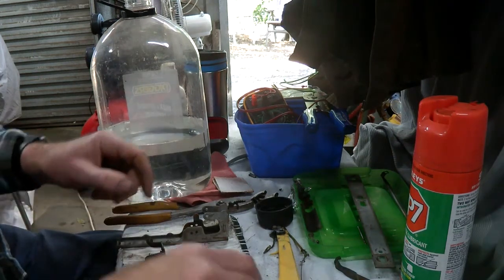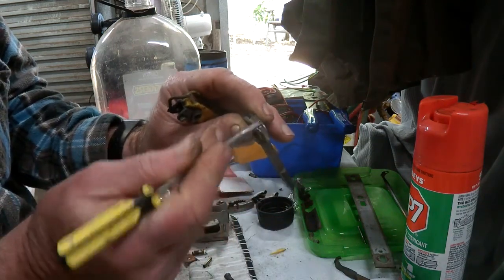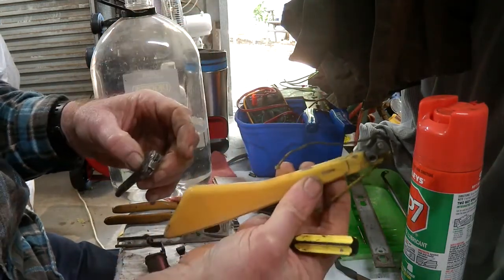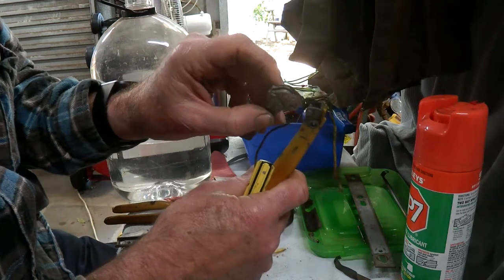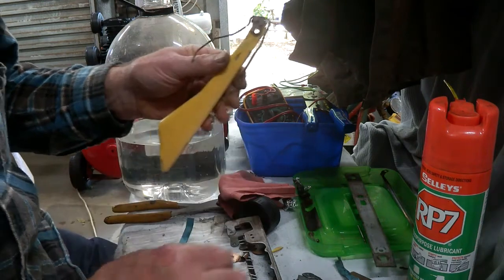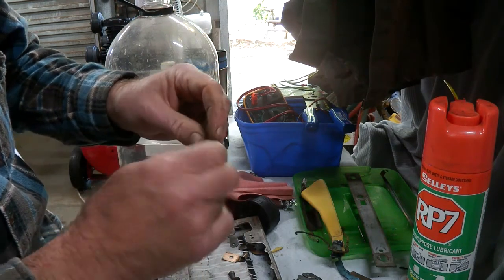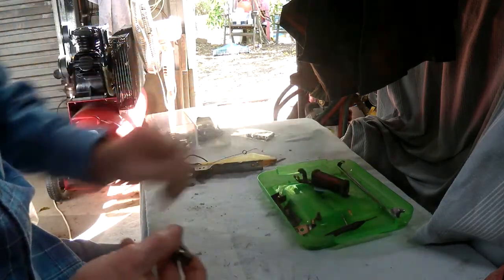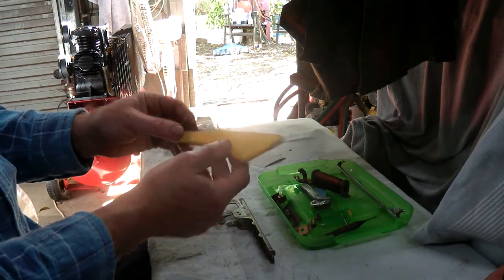1949 Daimler Consort Part 68 Refurbishing Semaphores Part 2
This is part of a video series covering the full restoration of a 1949 Daimler DB 18 Consort. I this video I am refurbishing Semaphores or Trafficators.